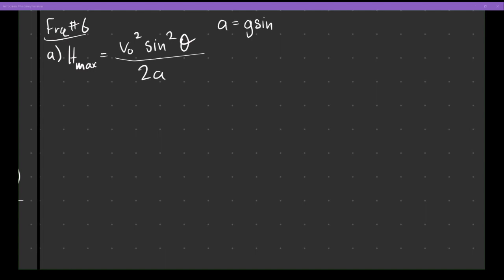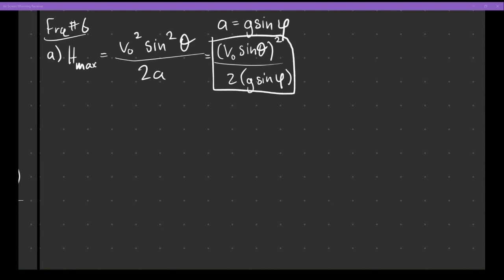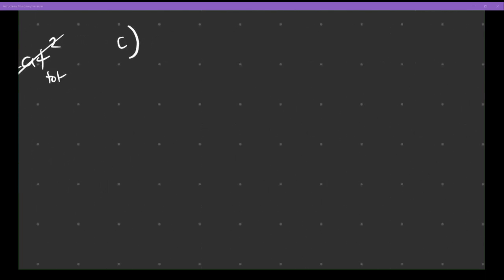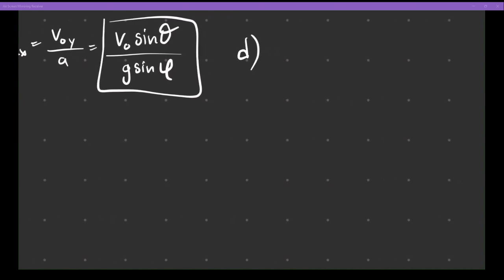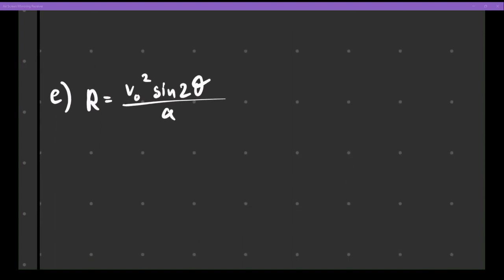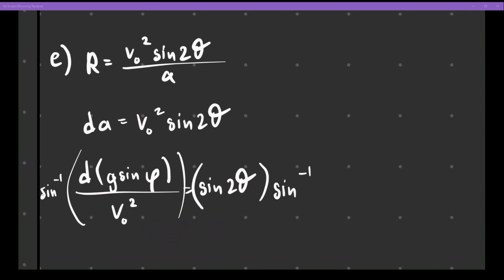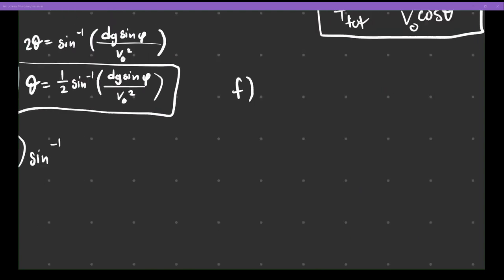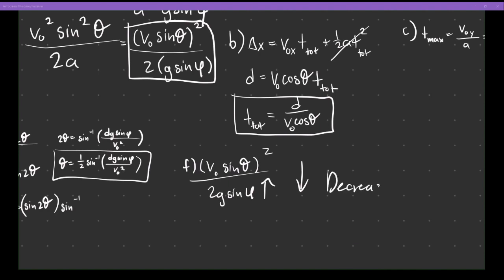FRQ #6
An FRQ for Physics C